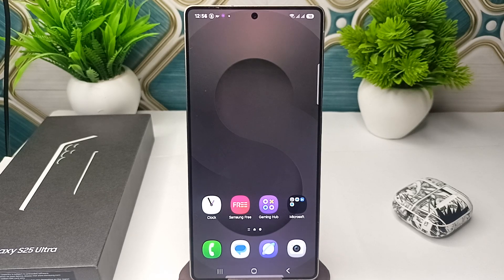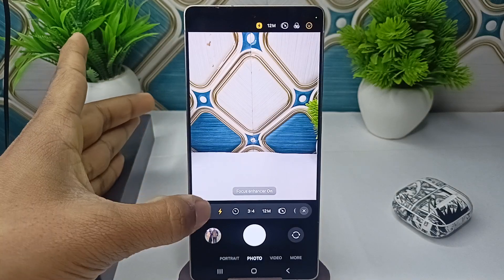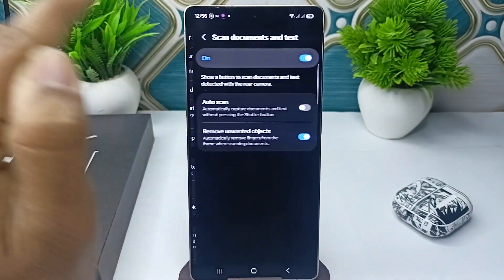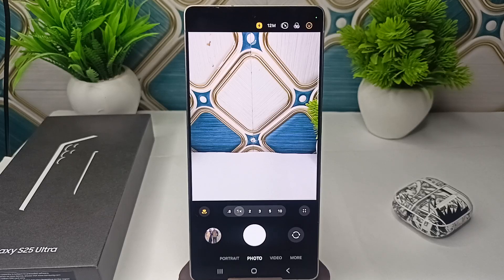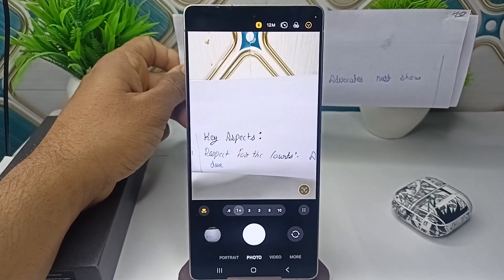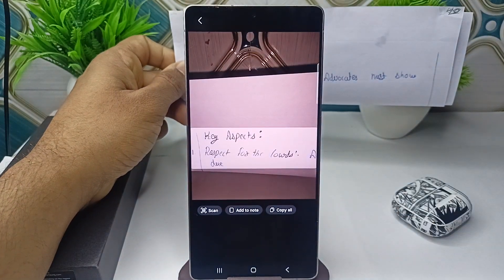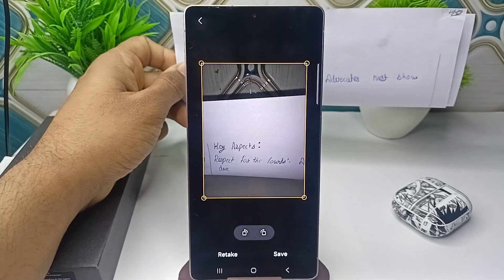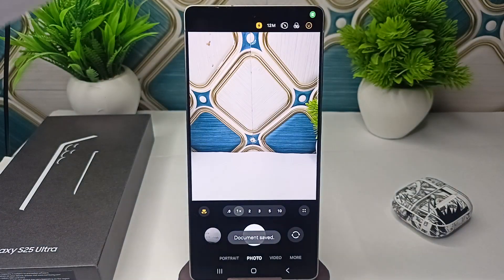How To Scan Documents In Samsung Galaxy S25/ S25 Ultra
In this informative video, we will guide you through the process of scanning documents using the Samsung Galaxy S25 and S25 Ultra. Discover the various features and settings that enhance your scanning experience, ensuring high-quality results every time.